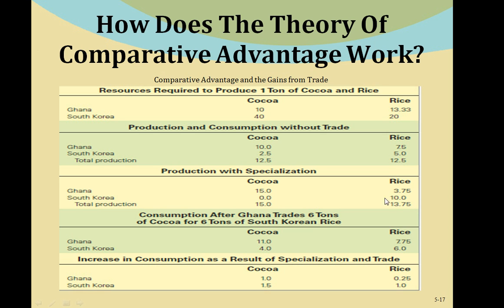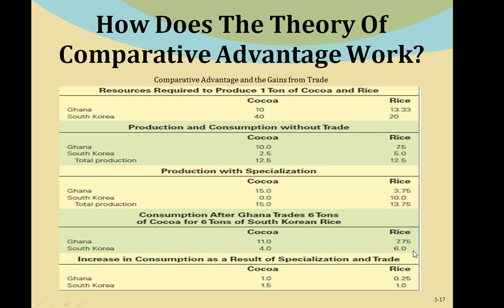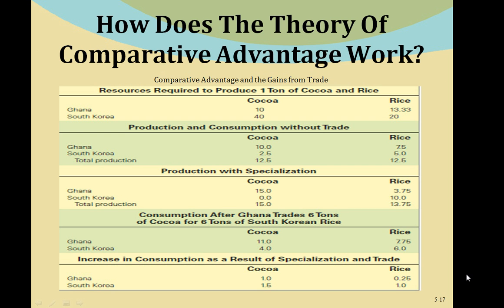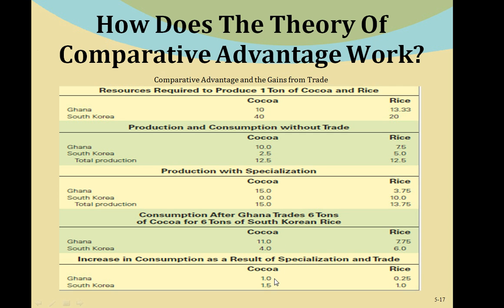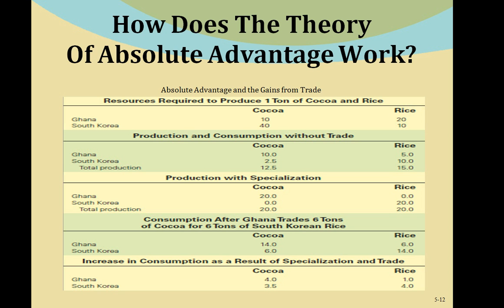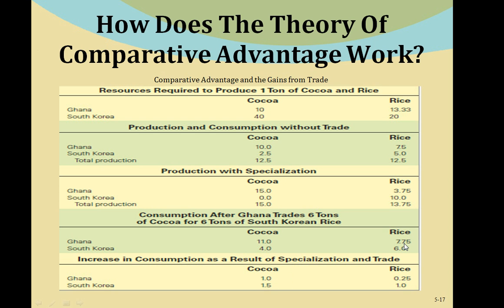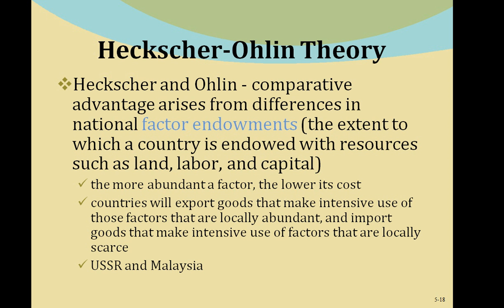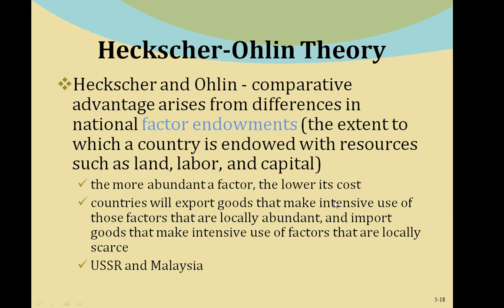International Business Chapter 5 part 3 (comparative advantage)